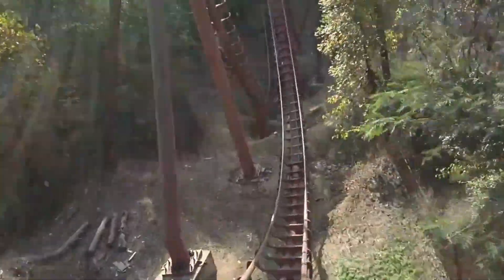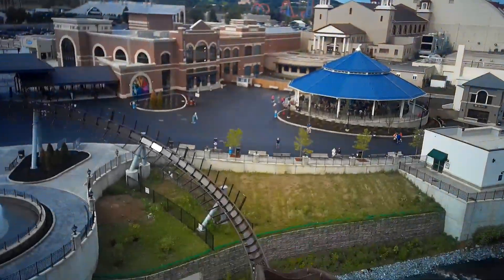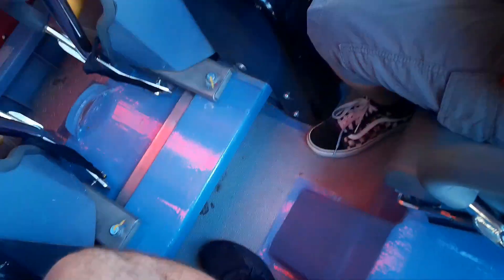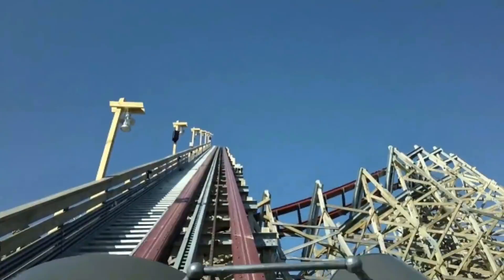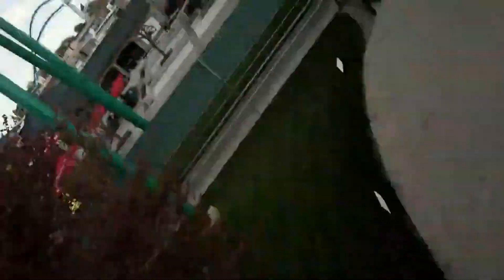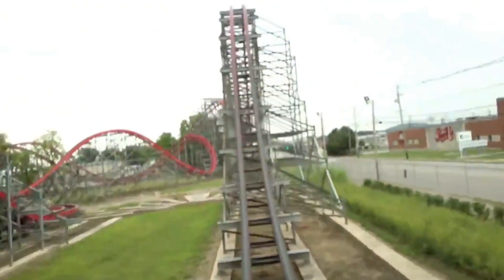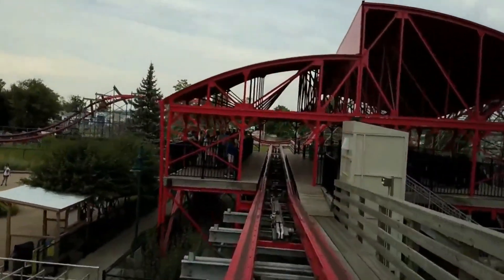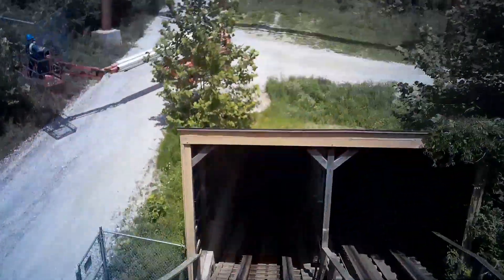Are Roller Coasters Safe? How do they Work?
Lots of things in this here description!

Timestamps:
0:00 intro

0:47 Station and Restraints

2:54 Lift, Blocks, Anti-rollback

4:16 Launches

5:12 Rest of the layout (upstop wheels, valleying, brakes.)

6:14 Conclusion

Downtime Explained

ALL FOOTAGE USED IS MINE UNLESS POSTED HERE:
lol no all footage is mine and taken safely

If you read all of this, comment "ye" below to get pinned.